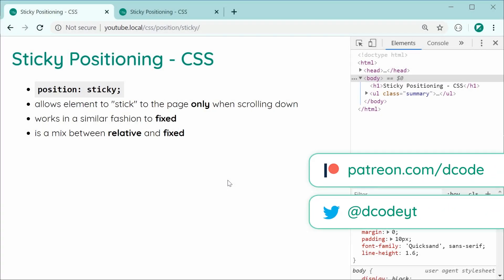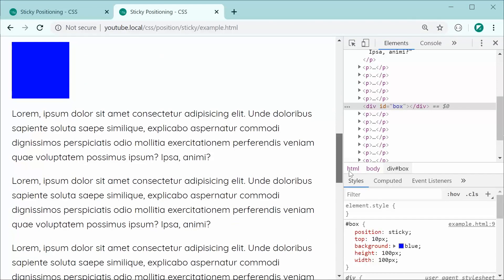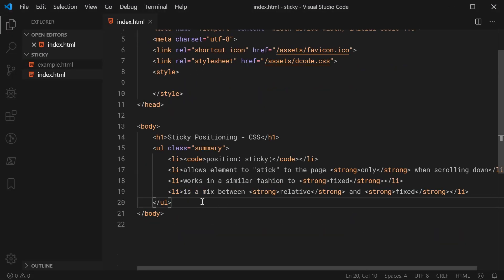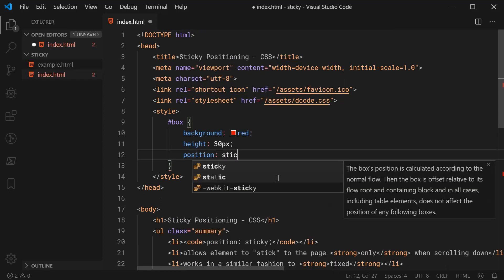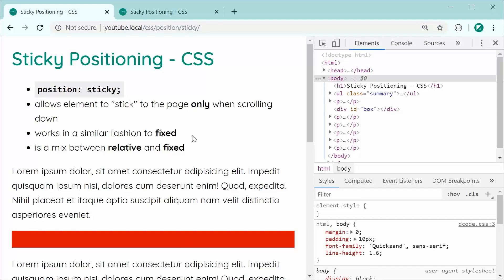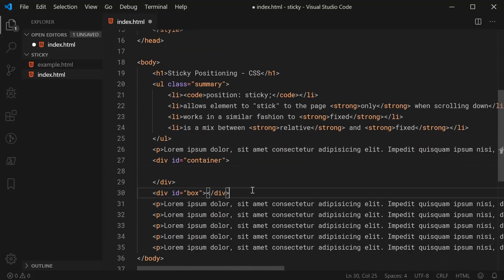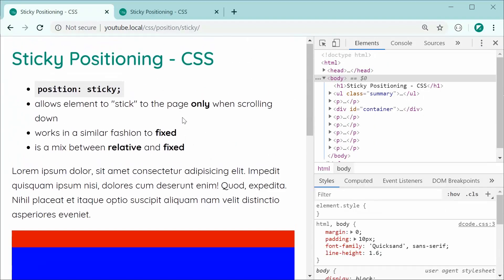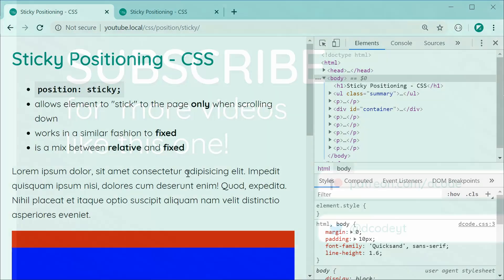How to use Sticky Positioning (position: sticky) - CSS Tutorial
In this video tutorial I'll be showing you how to use Sticky Positioning (or Stickily Positioning) with CSS. This type of positioning allows your elements to be fixed (hovering over everything else) *only* once the user begins to scroll past it.